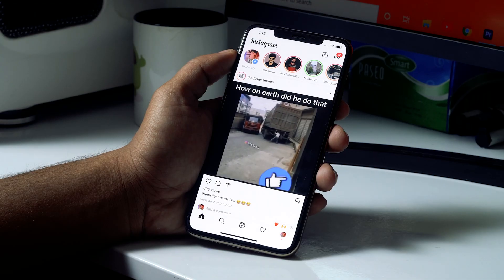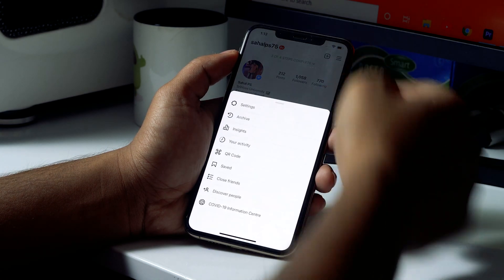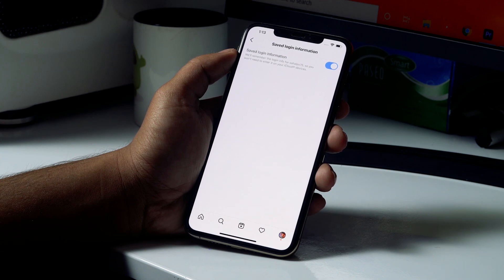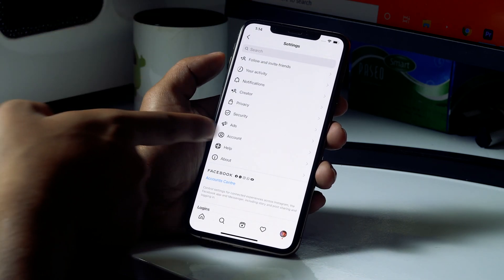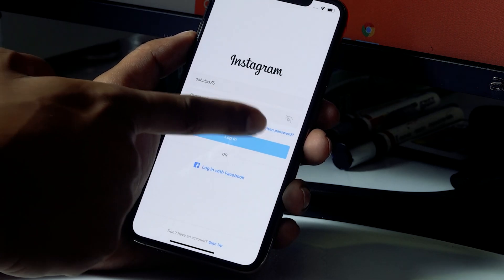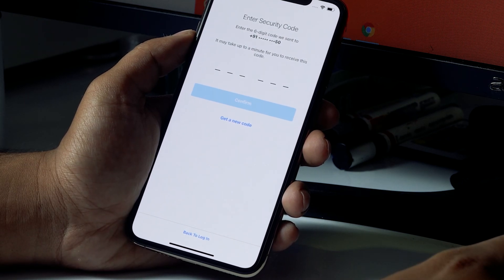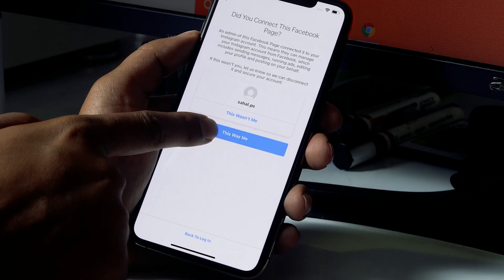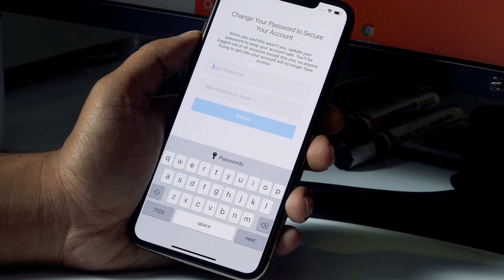How To Find Instagram Password And Username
This Tutorial will guide you to find Instagram Password And Username